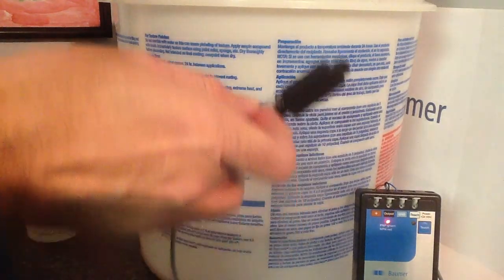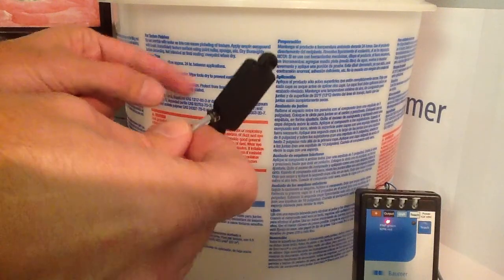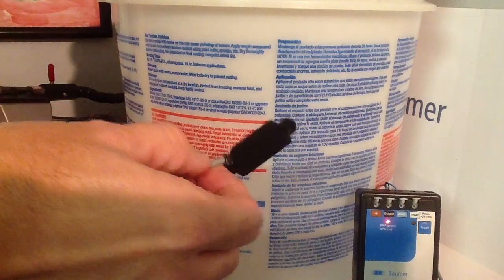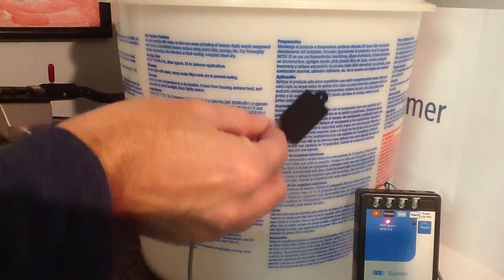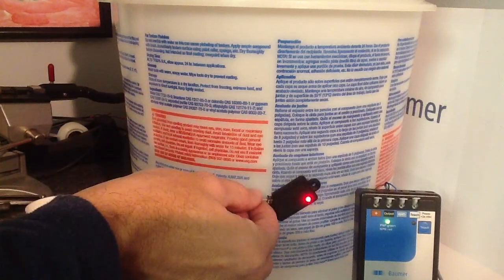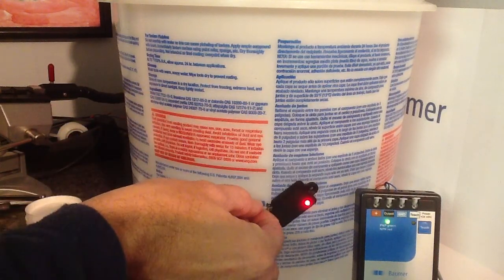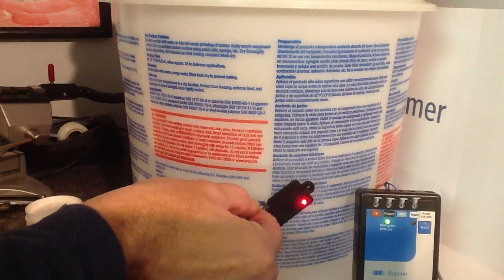Baumer, Sensor, CFDK 25